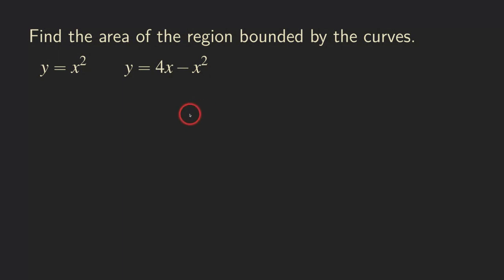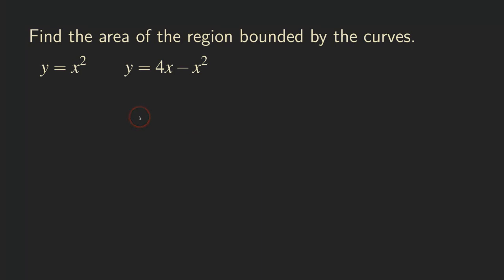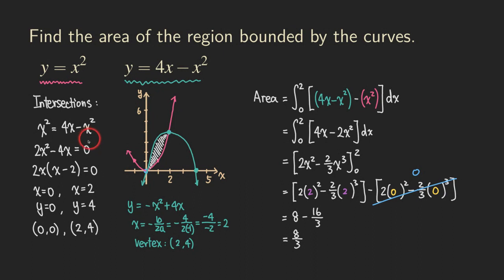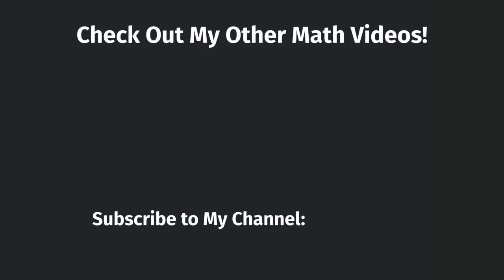Finding Area Between Parabolas y=x^2 and y=4x-x^2 | Glass of Numbers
In this video, we are finding the area between parabolas. We are setting up a single integral that gives the area of the region bounded by the curves y = x^2 and y = 4x - x^2.